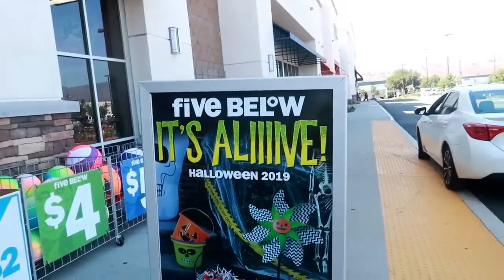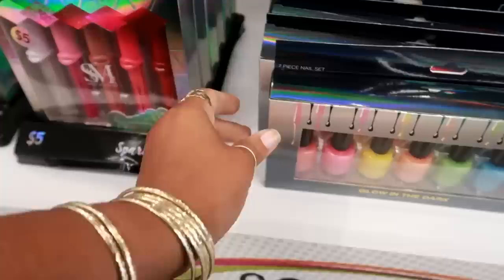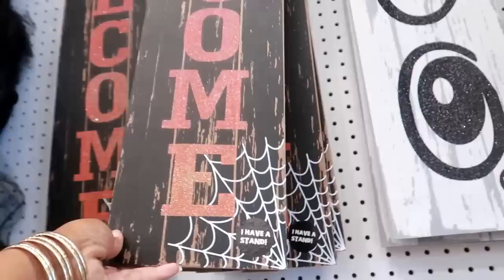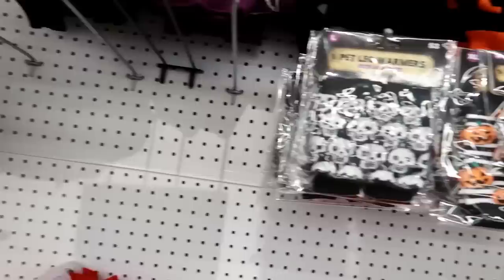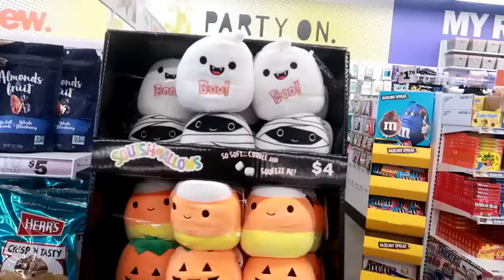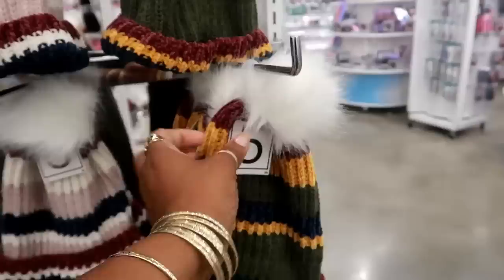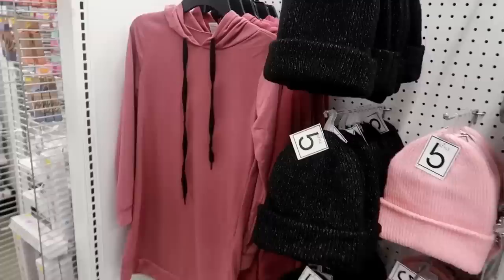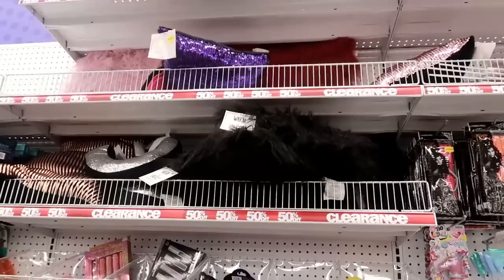FIVE BELOW * HALLOWEEN 2019 DECOR & CLOTHES